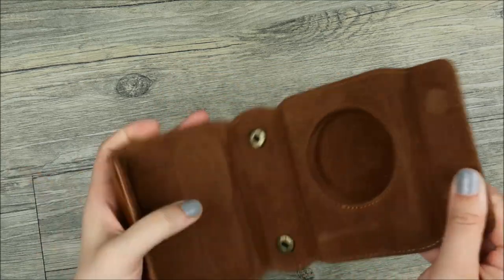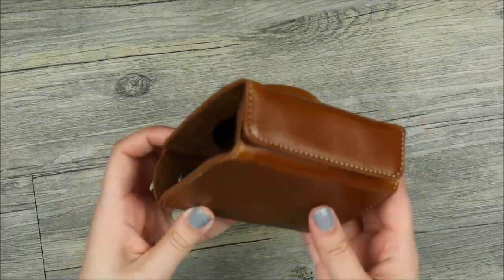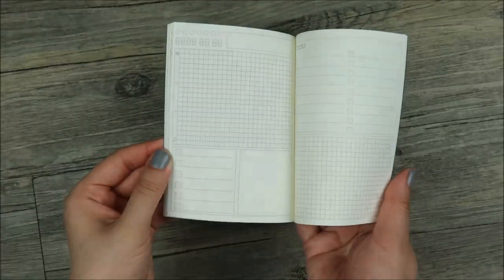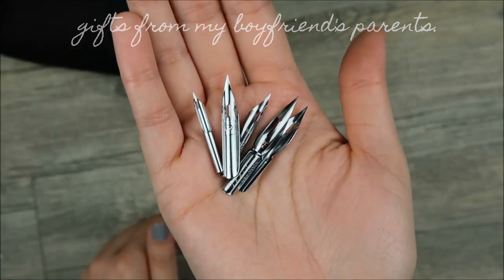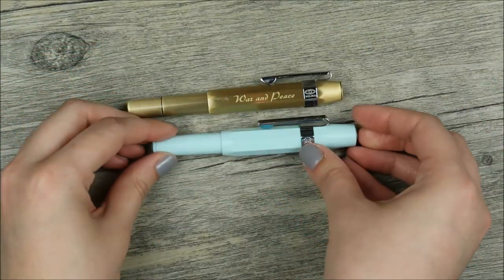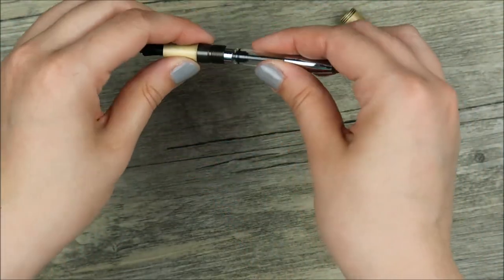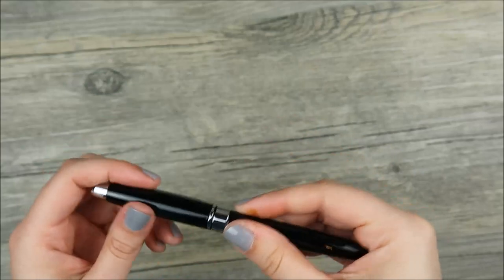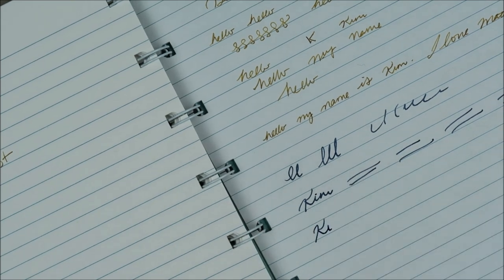~Aliexpress Haul~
The pens were gifted to me by my boyfriend's lovely parents, so I do not have links for the last items in this haul, but they are so sweet and always interested in my hobbies.